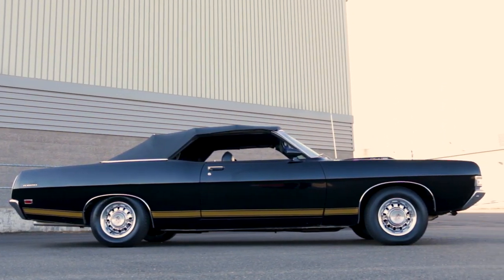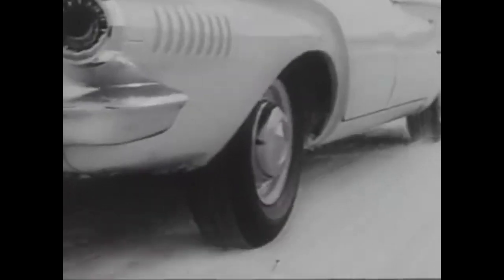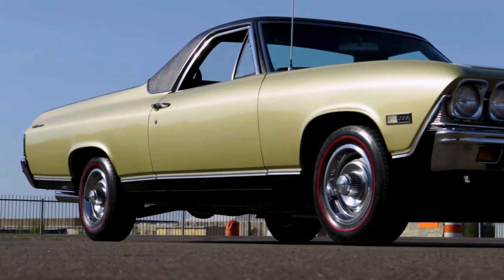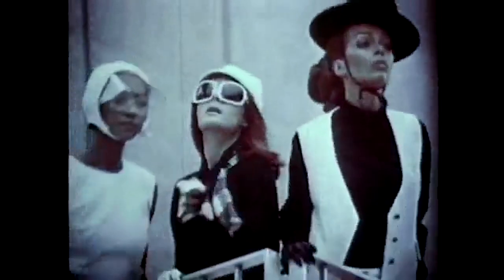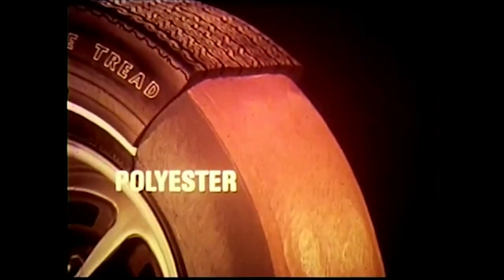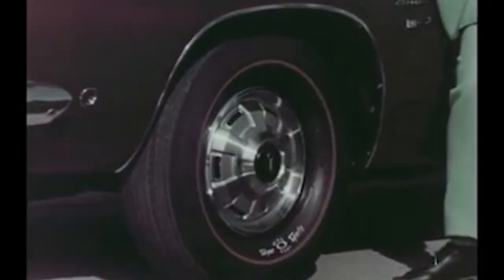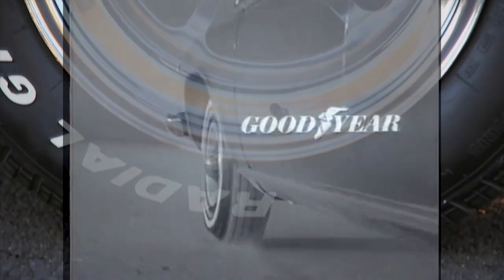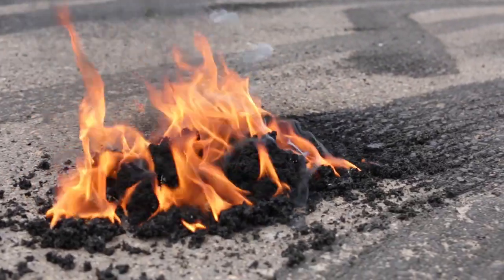Muscle Car Tires - Muscle Car Of The Week Episode #354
They say it all happens when the rubber meets the road… either you go up in smoke, or you hook up and win the race!   Muscle Cars have evolved tremendously since the 1960s, with tire technology making some of the biggest advances.    This time, we’re taking a look back at some of the skins you could get on first generation muscle cars.

Tires were more of a necessity and a safety item in the mid 1960s.   Tire companies went out of their way to advertise traction in poor weather conditions, like deep snow, heavy rain, and slick ice.    Check out the Frank Sinatra look-alike in his ‘67 Fairlane 500 sporting Firestone Wide Ovals in the snow!   Come to think of it, we rarely see snow tires even advertised anymore, as most tires are of the all-season variety.    In 1965, you swapped on snow tires or even studded rubber for the winter.

But as the performance of Muscle Cars began to take off, tire companies saw a need for hi-po rubber to match.    In those days, tires were constructed using a bias-ply design, where reinforcing cords ran diagonally across the tire’s section width, forming the buldged-out sides and crew-cut flat tread surfaces.    1965 Shelby GT350 Mustangs came equipped with Goodyear Blue-Dot specials, advertised to handle 130 MPH.    (Ep 17 for b-roll of Shelby & tires)   While these might have been considered high-speed skins, their narrow width looks more like a pie-tin than a race tire.

Wide white wall tires gave way to white pinstripes, which turned into red lines in the mid 1960s.   ‘65 Corvettes even offered gold stripes with knock-off wheels, and blue stripes appeared as well.   Some tires featured multiple white or red stripes, with the ‘65 Thunderbird having both red and white lines.    Redline tires have always suggested high-performance.

But the next craze in tire design was the raised-white-letter style, often times calling out the size, and also advertising the tire company on the sidewall.  Tires were starting to become fashionable, as this outrageous ad for Goodyear Wide Tread GTs - or Wide Boots as they call ‘em!   THAT, is an awesome tire commercial.

Goodyear and Firestone were in a racing tire battle, and they took it to the streets with the Goodyear Polyglas and Polyglas GT versus the Firestone Wide Oval and Wide Oval 60s.

Goodyear Polyglas tires were introduced in 1967 and combined the polyester cord material with fiberglass belts under the tread, and were factory installed on the Pontiac GTO, Dodge Charger R/T, Ford Mustang Mach I, and Chevrolet Camaro Z-28.

This spot featured an AMX, and the “squirm fighting” Goodyear Polyglas tire, note the Spyder Motor Wheel used in this commercial!

Goodyear Polyglas GTs were similar, but in the shorter 60 series sidewall ratio for better cornering.

The Firestone Wide Oval was also available on brand-new Muscle Cars.  Firestone Wide Oval Super Sports are shown on this 1967 Camaro, and featured a similar bias-ply design, and were also sold in 60 series.

There were many other performance and racing tires available for Muscle Cars, like the M&H Racemaster and JC Penney A/FX slick tires to the Mickey Thompson Indy Profile street tires.   Other performance raised-white letter bias ply tires included the General Grabber and Atlas Mark IV.    General Grabbers, seen on this Mercury Cougar, featured a triple redline design.

Atlas tires were Esso gas-station replacements, but their Mark IV featured redline styling and decent performance for the price.

Bias-ply designs evolved to higher-technology radial tires, with steel cords going straight over the top of the tire from rim edge to rim edge.   These provided better cornering and wear resistance.   Popular tires included names like Goodyear Eagle, Pro-Trac, and Firestone 500, among many others.  Problems with the Firestone 500 coming apart triggered massive recalls and almost buried the company in the 1970s.   Perhaps the most popular raised-white-letter Radial is the BF Goodrich Radial TA.

Some of these cool vintage bias-ply tires are reproduced today, but many are original on some of the cars we’ve featured from The Brothers Collection, like the Goodyear Blue Streaks found on the 1968 Shelby GT500 from episode 249 of Muscle Car Of The Week.

I once was chatting with a tire executive, and we both agreed that burning rubber is one of the best smells for gearheads, but for different reasons.  For me, it was the thrill of speed and racing.  He just said “Tire smoke smells like money.”

We hope our look at vintage Muscle Car rubber didn’t tire you out… don’t worry, we’ll be back with something else cool from The Brothers Collection next time on Muscle Car Of The Week!